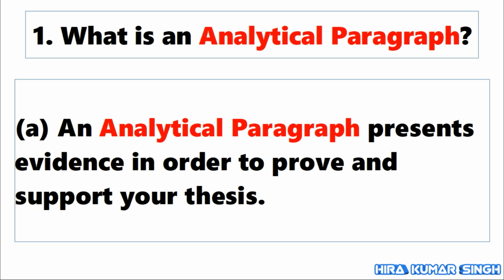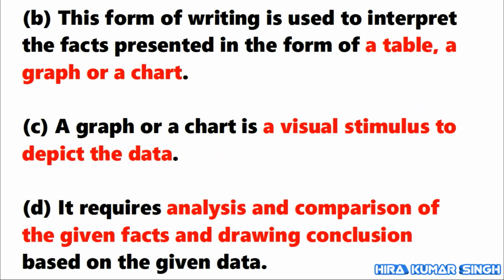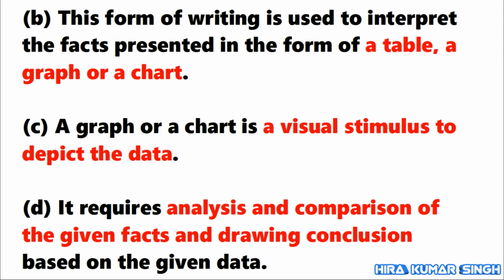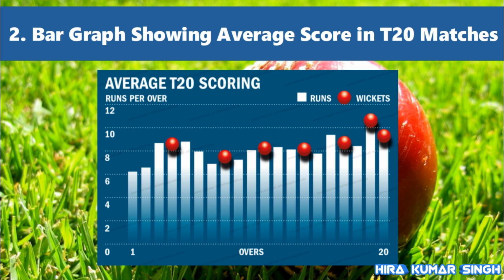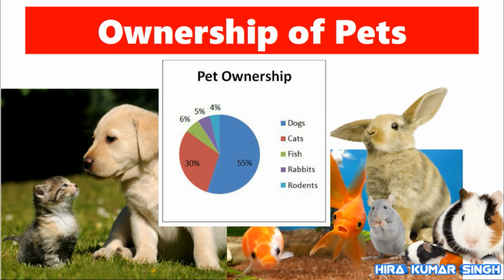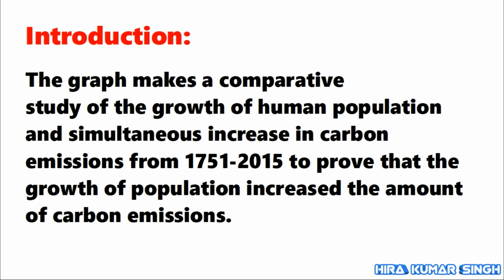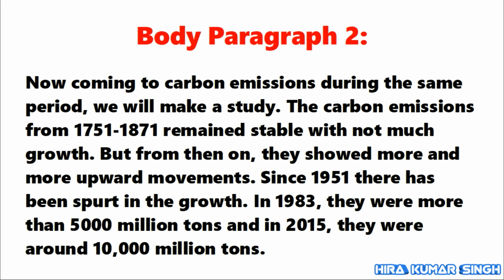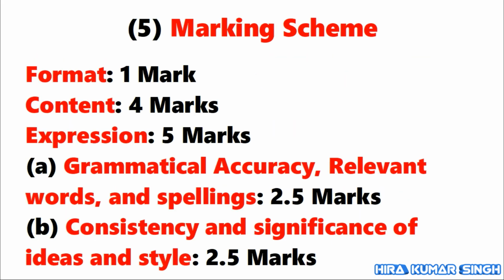Analytical Paragraph | Class 10 CBSE Board Exam